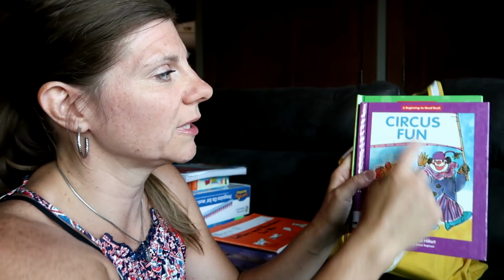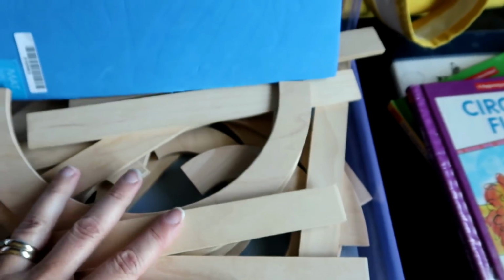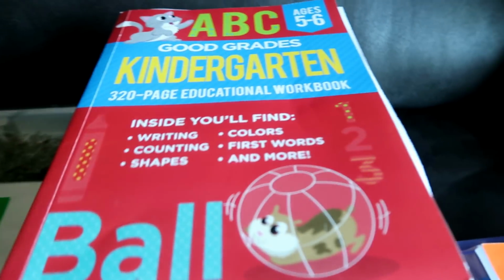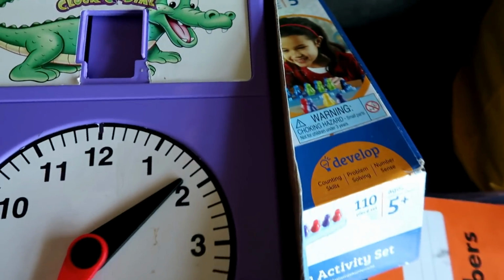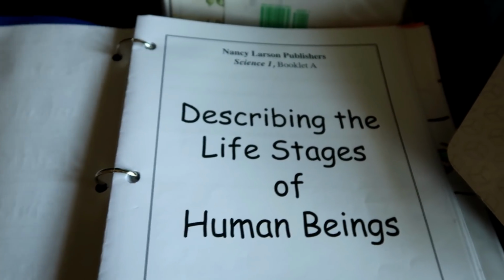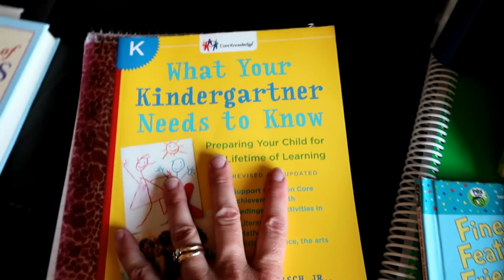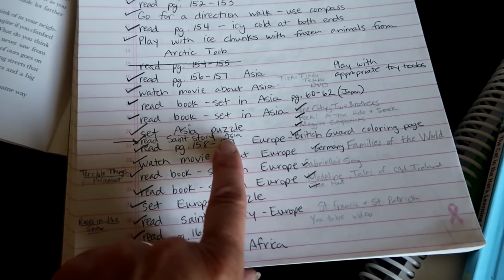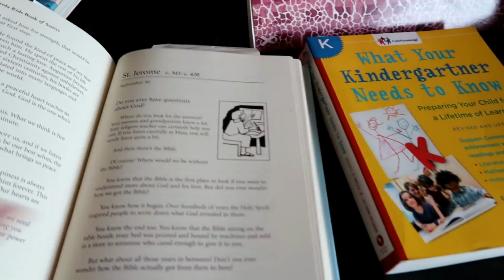📚Homeschool Curriculum Choices for Joseph✏ | Homeschooling with Down Syndrome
Joseph may have Down syndrome, but homeschooling him isn't much different than my other 6 kids.  I have to sift through all the great curriculums out there to find what's best for him and his learning style.  In today's video I'm sharing everything we used for this last school.  He was 9.  We will be continuing with all the same curriculums this school year.  I'm planning to finish most of them early to mid year and then marching on to the next level.

Tools I Use to Teach My Child With Down Syndrome to Read

H A N D W R I T I N G
Handwriting Without Tears Level K
Wooden Pieces for Making Letters

Penguins on Ice Math Activity Set

S C I E N C E
Nancy Larson Science 1 & 2
Cat in the Hat Learning Library Books

S O C I A L   S T U D I E S
What Your Kindergartener Needs to Know

C A T H O L I C   E D U C A T I O N
Teach Me About the Catholic Faith
Catholic Picture Bible
Rhyme Bible
Saints for Kids

H O M E S C H O O L I N G W I T H D O W N S Y N D R O M E Playlist

M O R E   V I D E O S   T O   E N J O Y